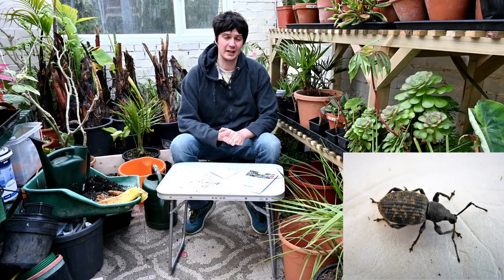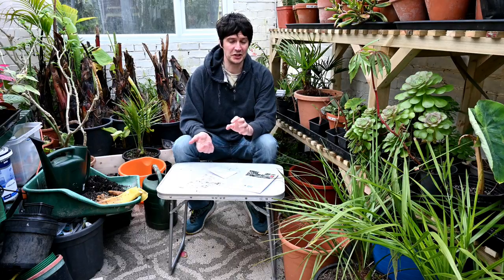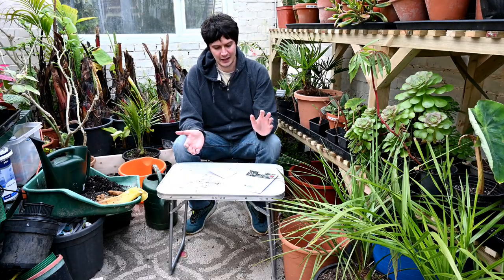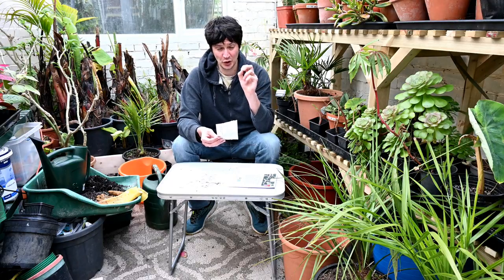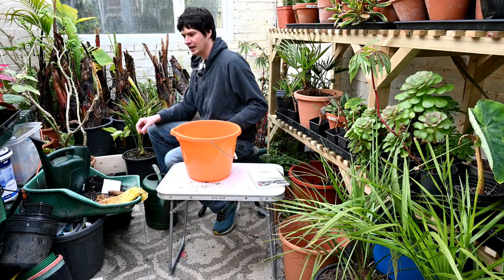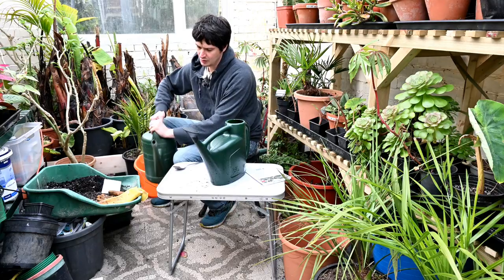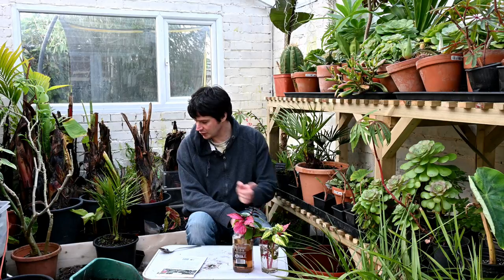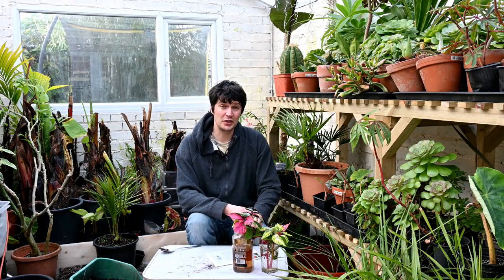How to Control Vine Weevil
Vine weevils are one of the worst garden and container pests that can totally decimate plants roots.   Here I'll show you how to control them with a biological control.

YORKKRIS

Some  background on Andermatt Home and Garden

They were one of the first biological control companies, founded in 1988 so over 30 years, by two Swiss pHD students, Mr and Mrs Andermatt, who wanted to make the world a better place by replacing chemical pesticides with biological alternatives.

Based in Brighton, West Sussex and make biological controls for pests in the garden and home from vine weevil and lots of moth traps like box tree moth, plum moth, codling moth etc.